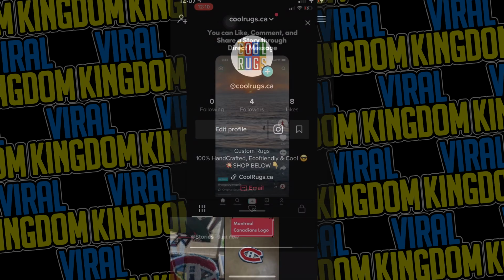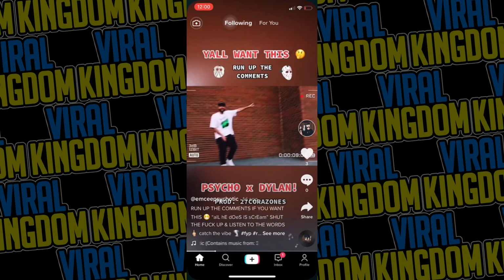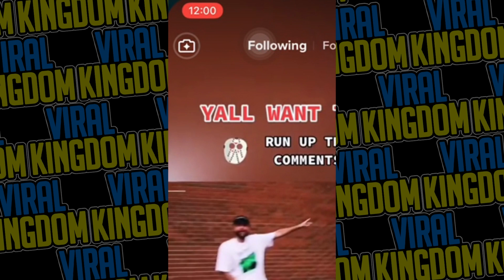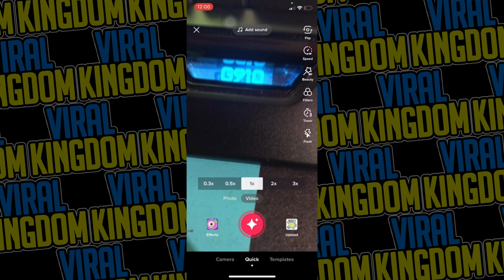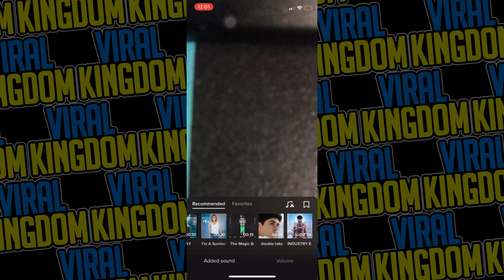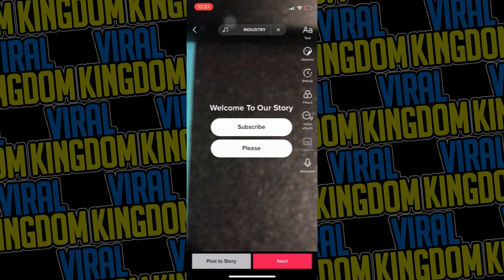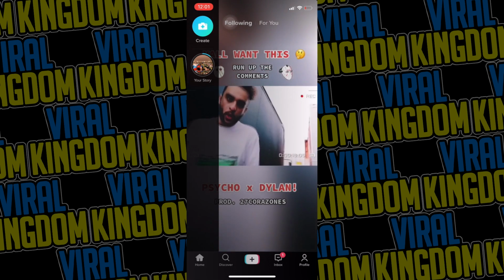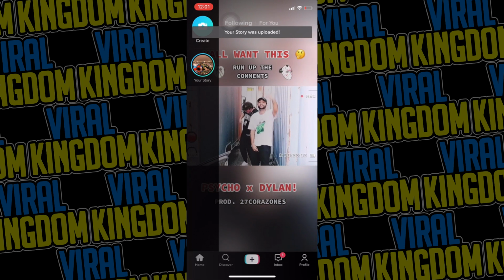How To Upload Stories on TikTok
In today's video I show you guys how to upload stories onto TikTok. TikToks new features allows you to post and view TikTok Stories